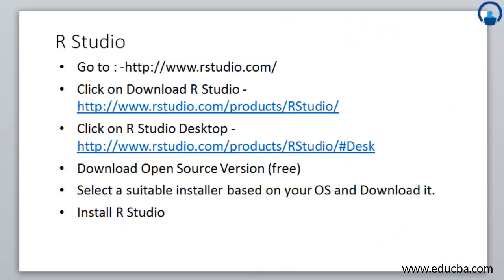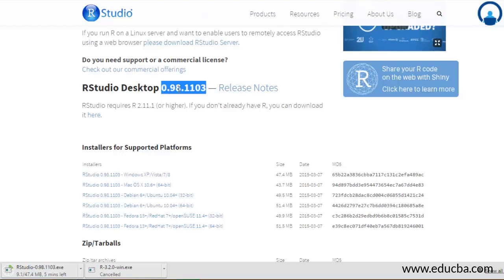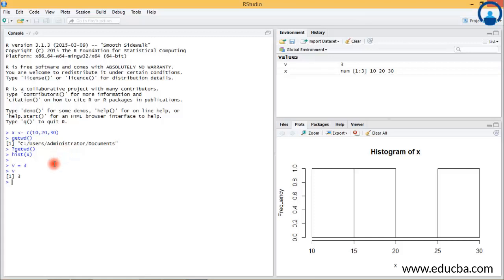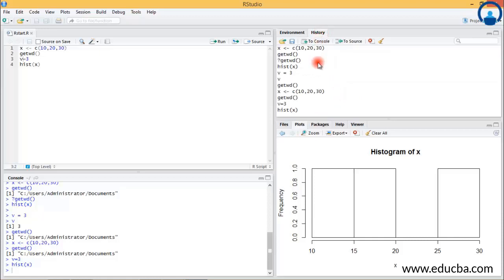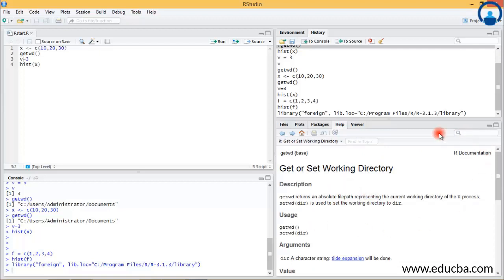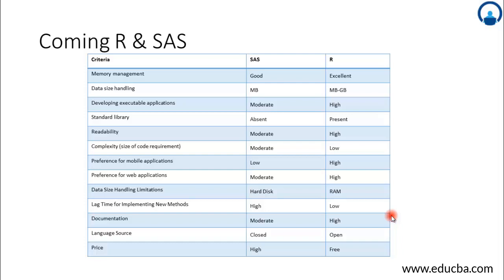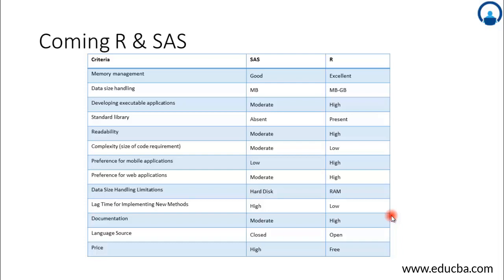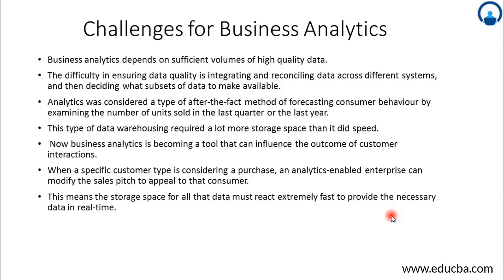How to install RStudio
How to install R Studio | eduCBA

In this video tutorial, we are going to learn how to install R Studio. We are going to tell you the best simple steps to download and install the R studio.

About eduCBA :-